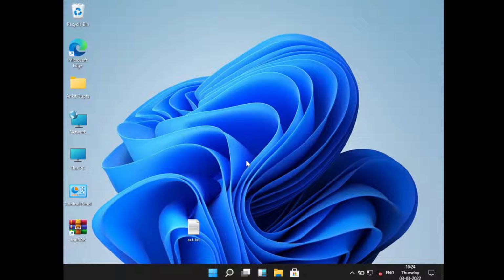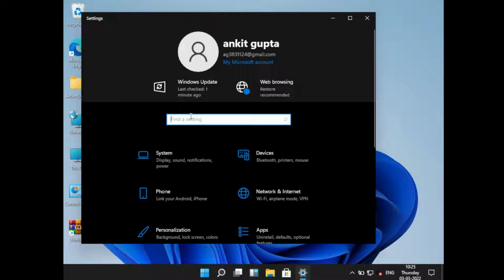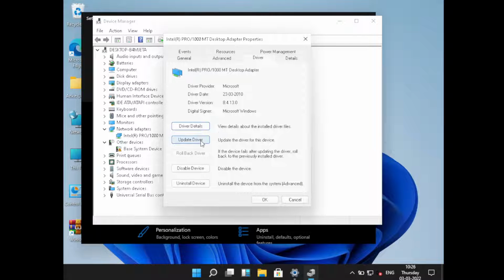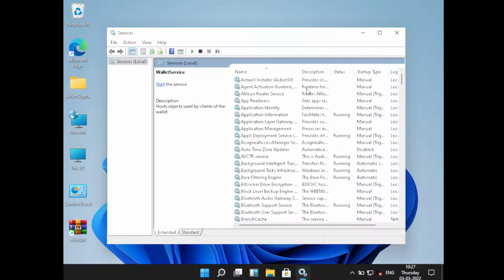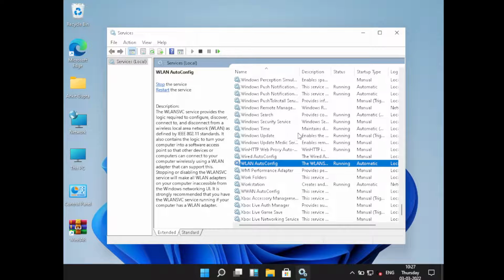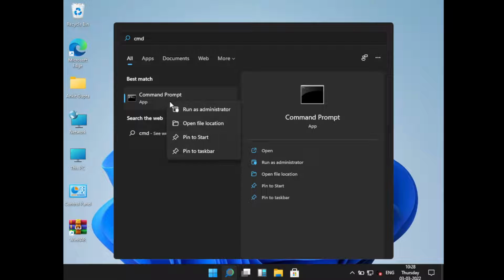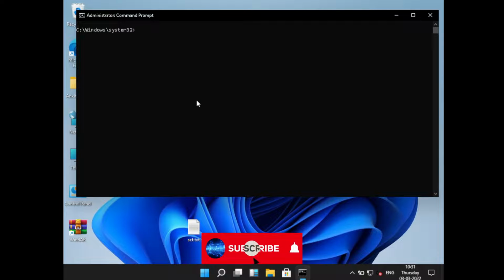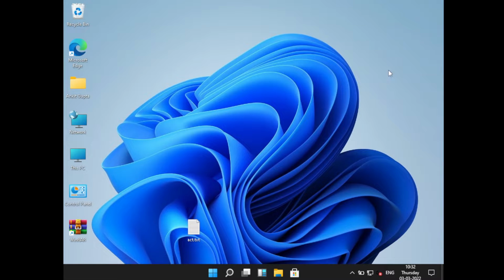How to fix WiFi Connection in Windows 11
Fix WiFi Not Working on Windows 11 [ How to fix WiFi Connection in Windows 11 ]

Windows 11 is the latest major release of Microsoft's Windows NT operating system that was announced on June 24, 2021, and is the successor to Windows 10, which was released in 2015. Windows 11 was released to the public on October 5, 2021, as a free upgrade via Windows Update and Windows 11 Installation Assistant on eligible devices running Windows 10.

Windows 11 features major changes to the Windows shell influenced by the canceled Windows 10X, including a redesigned Start menu, the replacement of its "live tiles" with a separate "Widgets" panel on the taskbar, the ability to create tiled sets of windows that can be minimized and restored from the taskbar as a group, and new gaming technologies inherited from Xbox Series X and Series S such as Auto HDR and DirectStorage on compatible hardware. Internet Explorer (IE) has been replaced by the Chromium-based Microsoft Edge as the default web browser like its predecessor, Windows 10, and Microsoft Teams is integrated into the Windows shell. Microsoft also announced plans to allow more flexibility in software that can be distributed via Microsoft Store, and to support Android apps on Windows 11 (including a partnership with Amazon to make its app store available for the function).

Citing security considerations, the system requirements for Windows 11 were increased over Windows 10. Microsoft only officially supports the operating system on devices using an eighth-generation Intel Core CPU or newer (with some minor exceptions), AMD Ryzen CPU based on Zen+ microarchitecture or newer, or a Qualcomm Snapdragon 850 ARM system-on-chip or newer, with UEFI secure boot and Trusted Platform Module (TPM) 2.0 supported and enabled (although Microsoft may provide exceptions to the TPM 2.0 requirement for OEMs). While the OS can be installed on unsupported processors, Microsoft does not guarantee the availability of updates. Windows 11 removed support for 32-bit x86 CPUs and devices which use BIOS firmware.

Windows 11 has received a mixed to positive reception; pre-release coverage of the operating system focused on its stricter hardware requirements, with discussions over whether they were legitimately intended to improve the security of Windows or a ploy to upsell users to newer devices, and over e-waste associated with the changes. Upon its release, Windows 11 received positive reviews for its improved visual design, window management, and a stronger focus on security, but was criticized for regressions and modifications to aspects of its user interface. As of February 2022, 7.88% of Windows PCs run Windows 11